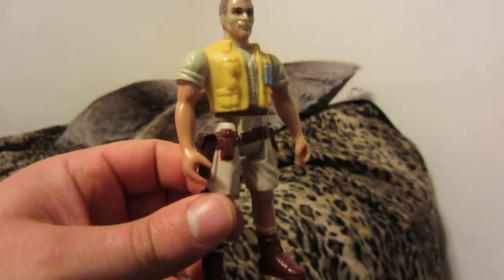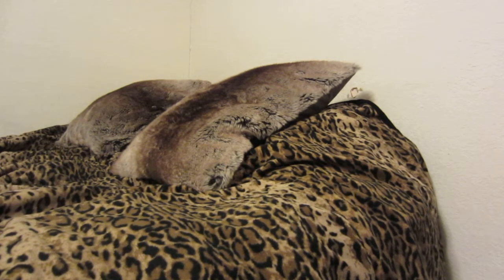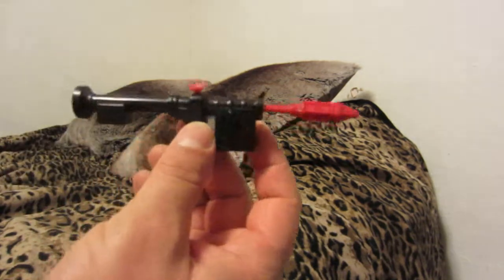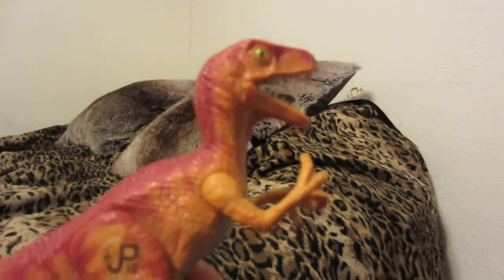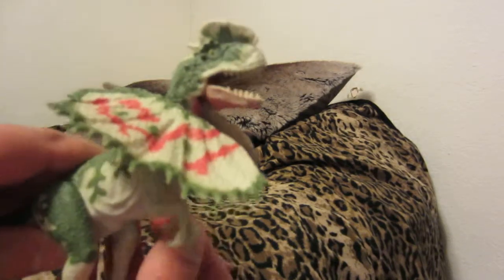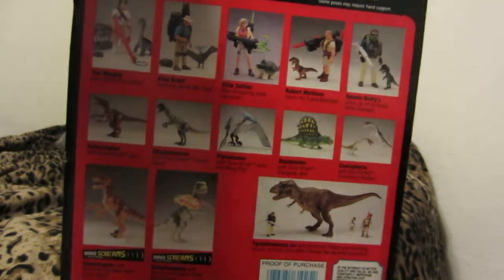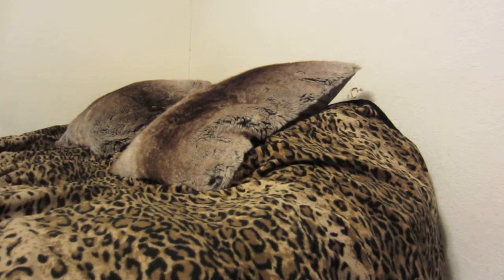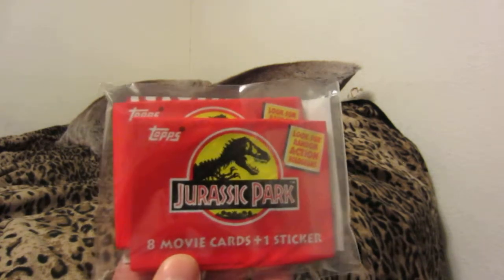Jurassic Park Toy Collection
My Jurassic Park Toy Collection as of 3/30/19. I did purchase and receive in the mail another toy from the first JP toy line that was released in 1993 and I'll be showing that toy in the next upcoming pick ups video coming next month or in early May of this year. I will be buying more toys in this line, not the big compound play set since its too big for my room and very expensive these days. I might buy the T-Rex or young T-Rex both are pricey but yeah we'll see.